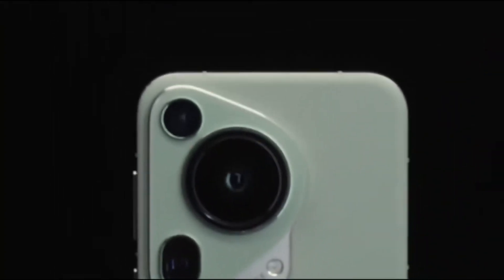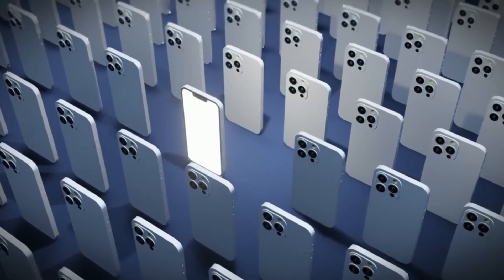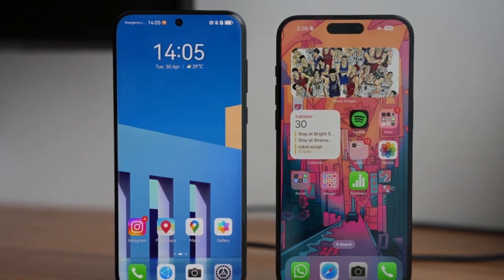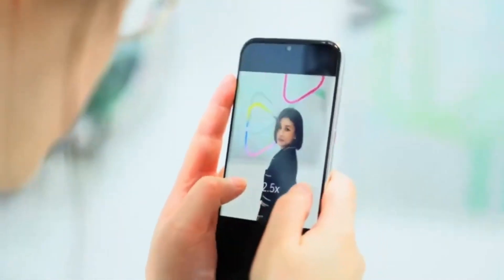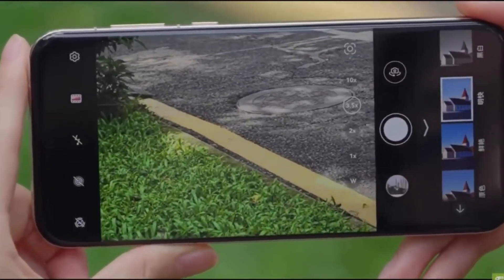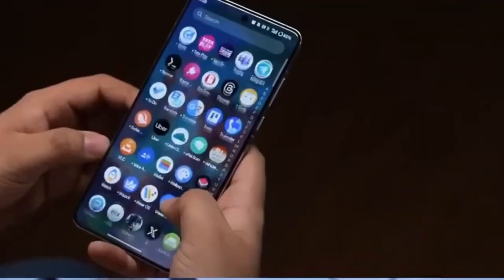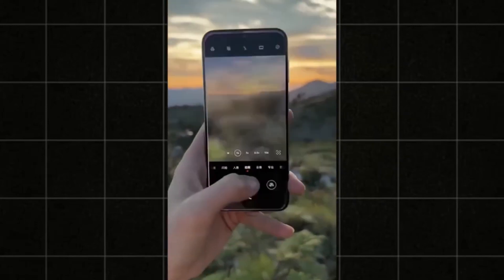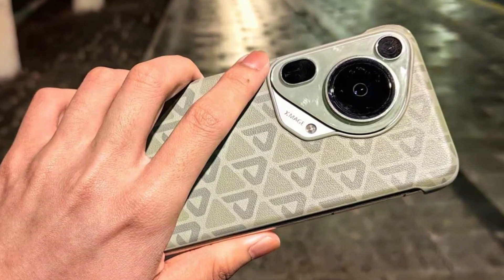Huawei Pura 80 Ultra - THIS IS AMAZING!!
Huawei is reportedly testing a groundbreaking dual periscope camera on the upcoming Pura 80 Ultra.
This setup features two 50MP RYYB sensors for unmatched zoom and low-light photography.